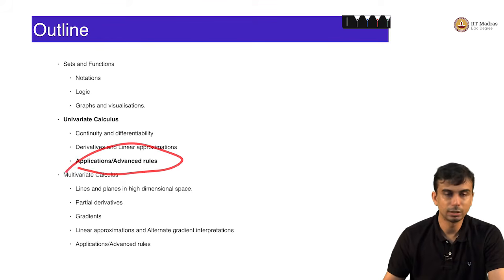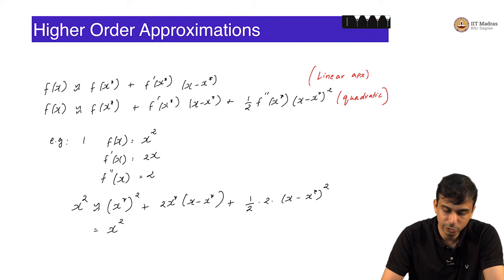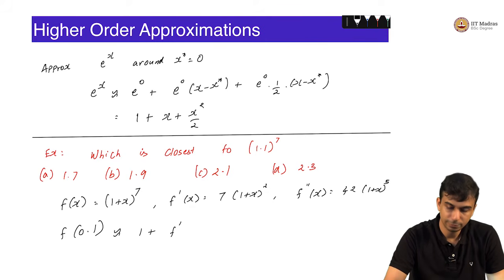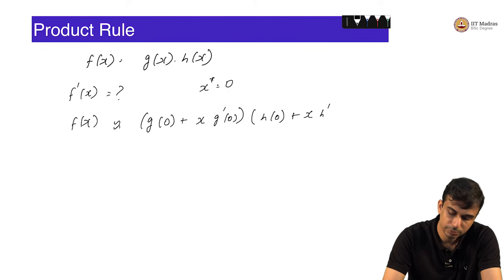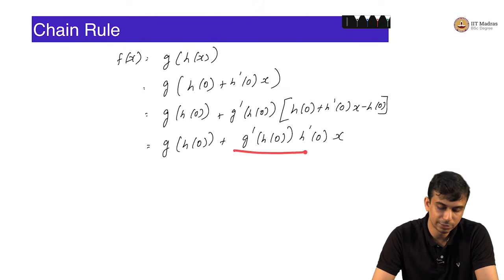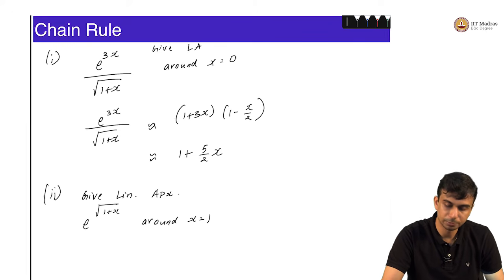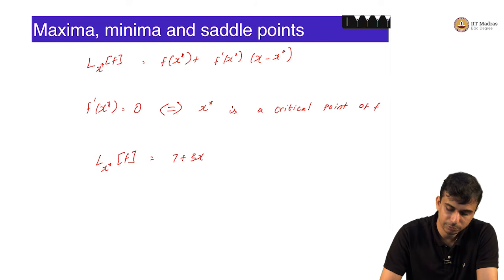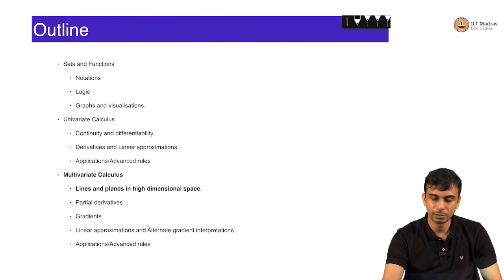W2_L4: Univariate calculus: applications & advanced rules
Video Overview
 Dive into advanced applications of linear approximations in this lecture. We extend our understanding by exploring higher-order approximations, such as quadratic approximations, and learning when they provide more accurate results.
 We then revisit the product rule and chain rule through the perspective of linear approximations, deepening our grasp of these essential calculus tools. Finally, we connect linear approximations with critical points—including maxima, minima, and saddle points—and highlight their significance in optimization problems that lie at the core of machine learning.